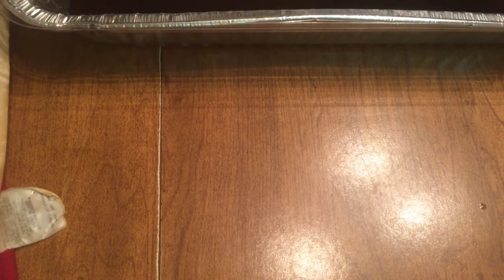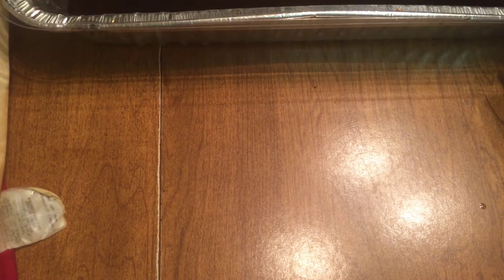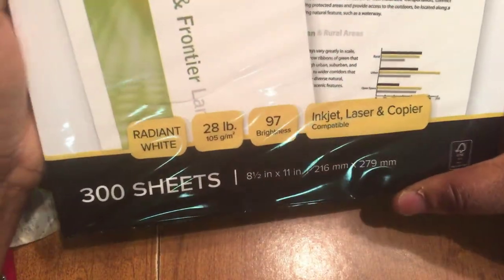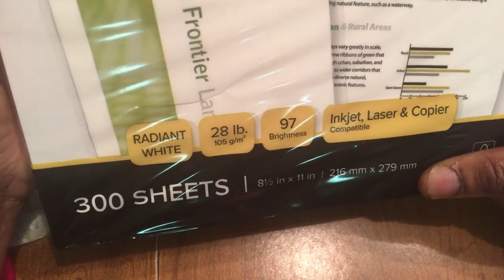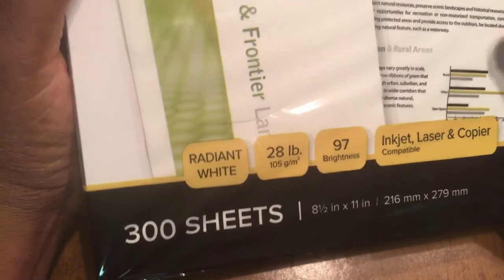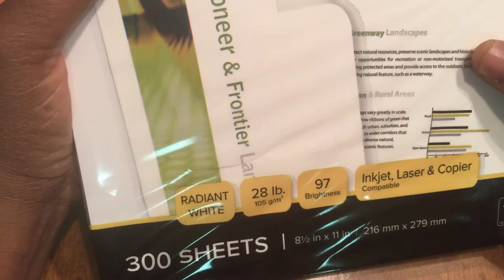Pt 2 coffee dying paper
Looking at aged coffee dyed paper.